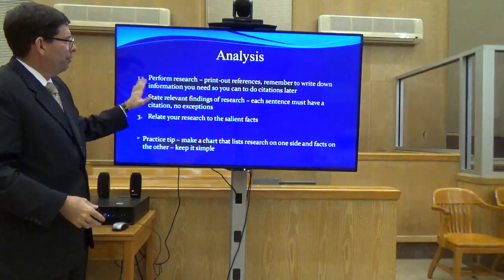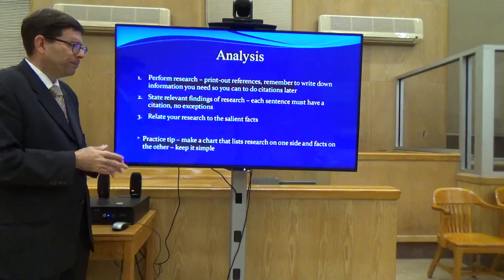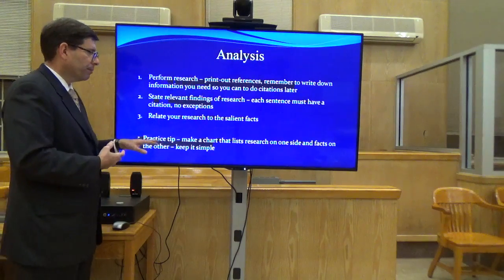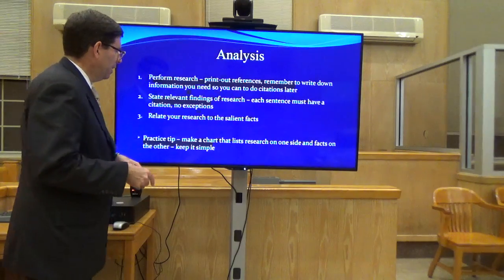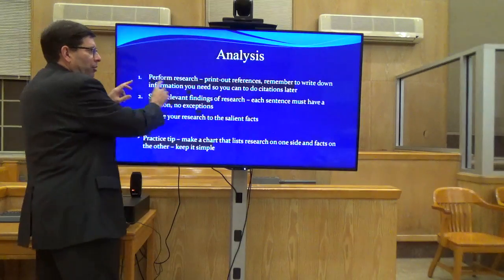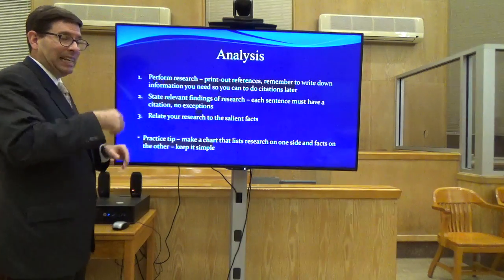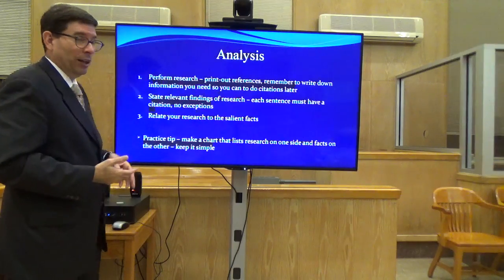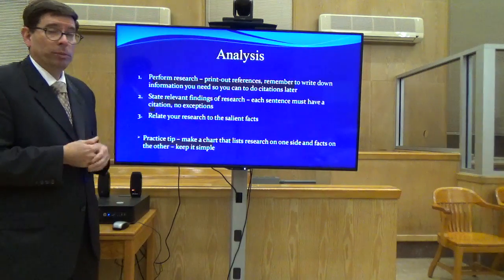Case Study Analysis Section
MGMT 600 Fall 2016